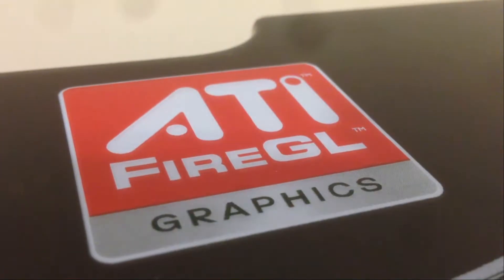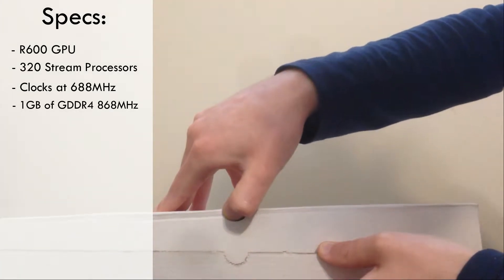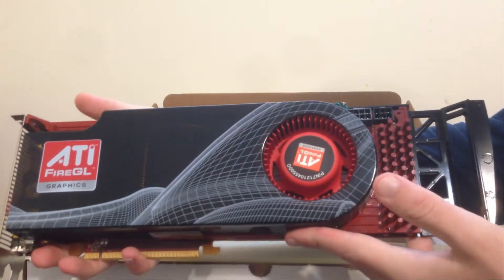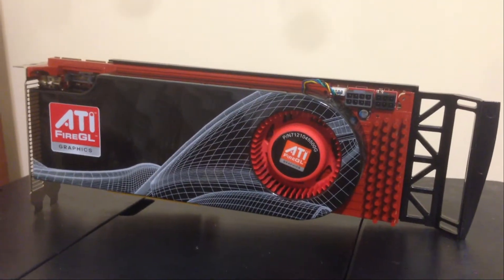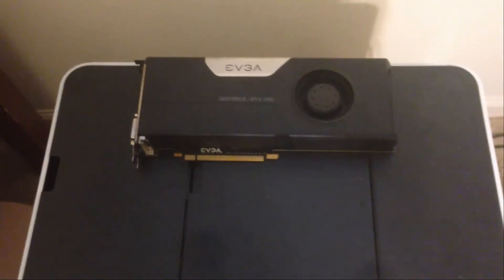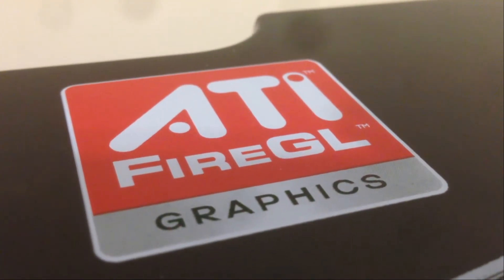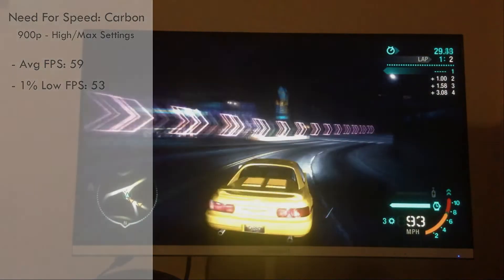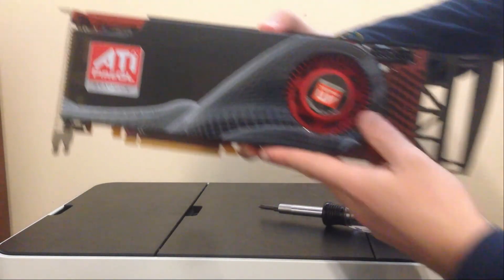The $20 ATI Radeon 2900 XT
In this video we take a look at the ATI FireGL V8600, my latest graphics card acquisition. I got it mainly because I've wanted a HD 2900 XT for a really long time and haven't been able to find one at a reasonable price, and the FireGL was virtually the same anyway.